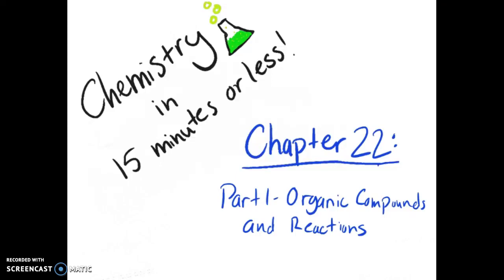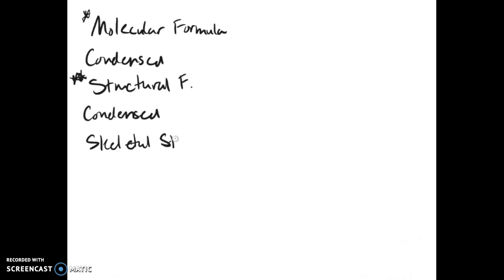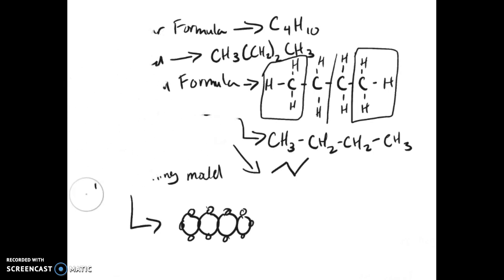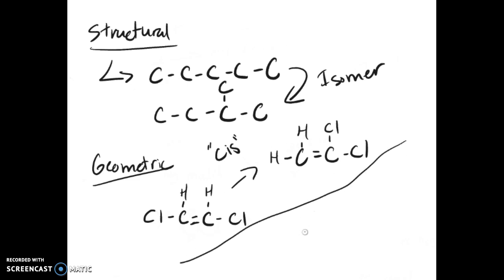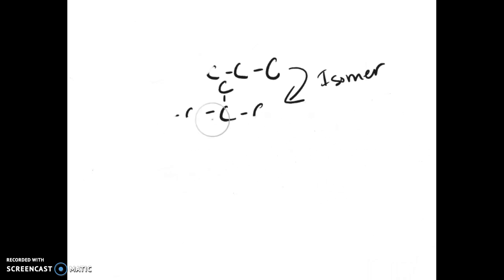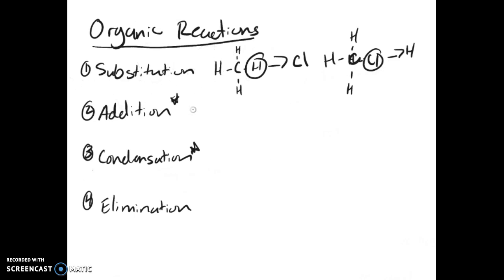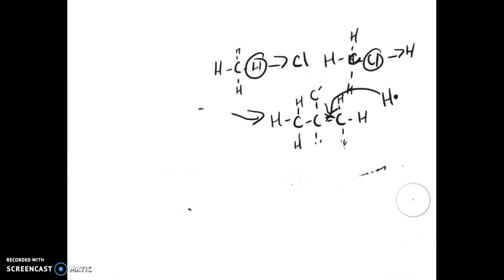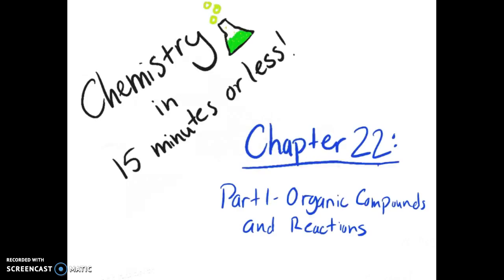Chapter 22: Part I - Organic Compounds and Reactions (Chem in 15 minutes or less)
This is a quick review of some of the sections on chapter 22 of my honors chemistry notes. There are some very important things in this video, including organic reactions, isomers, and organic compounds.